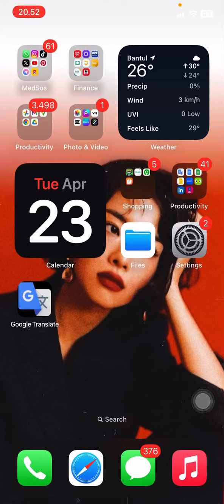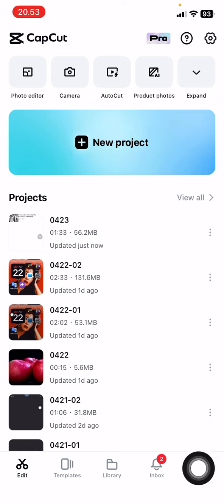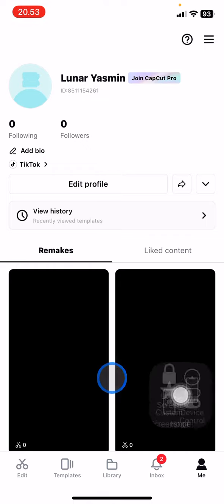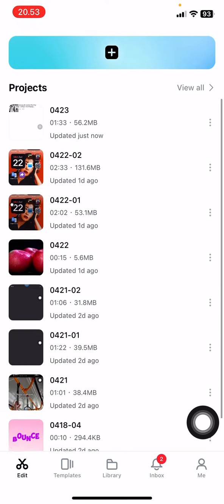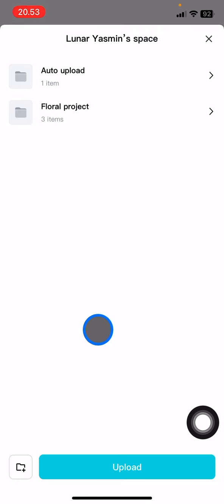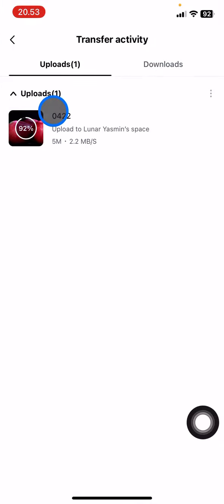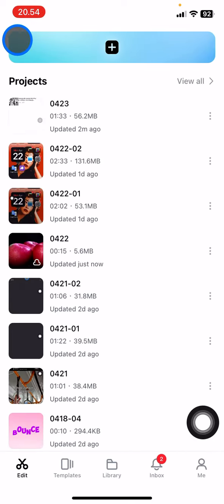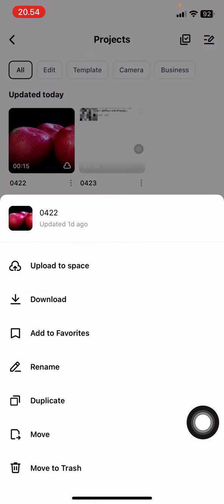✅ STEP-BY-STEP GUIDE: How to Transfer CapCut Projects from Mobile to PC | Sync CapCut Phone to PC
Effortlessly move your project that you edit on your mobiles to the PC. You will still have those abilities to edit the video and have all the editing section active. CapCut spaces is a storage feature of CapCut that you can use to move your project from mobiles to PC